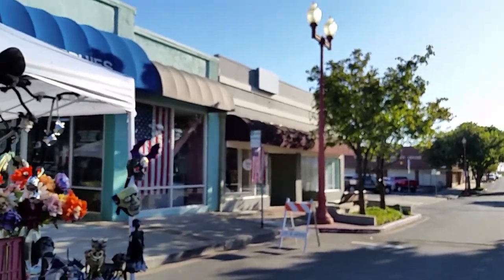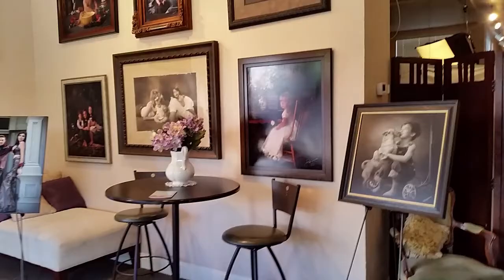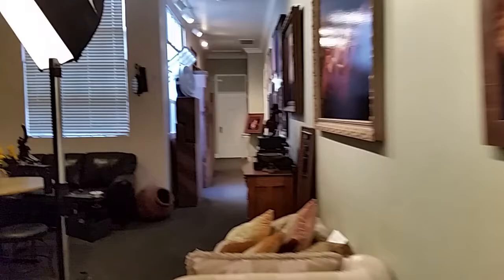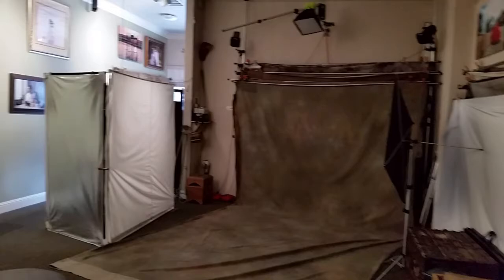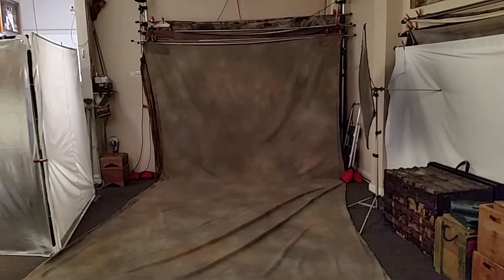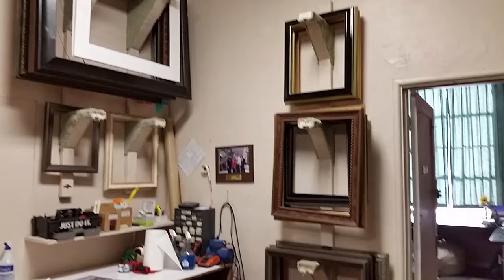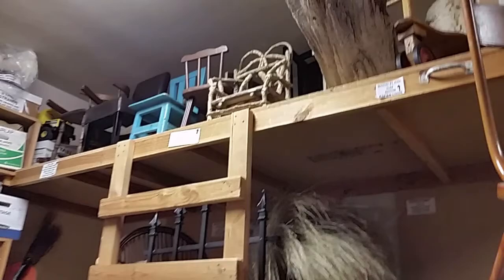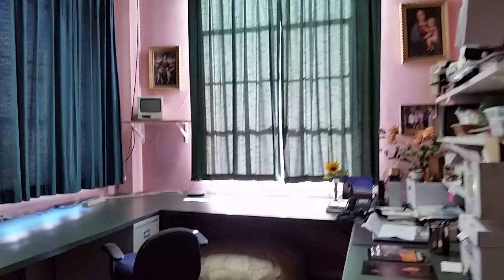Studio 510 Rental Photography Studio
Rental Photography Studio
Located at 5210 W. Third St.
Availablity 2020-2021